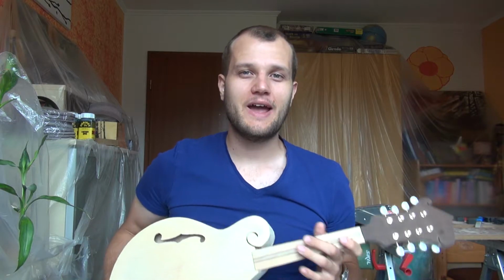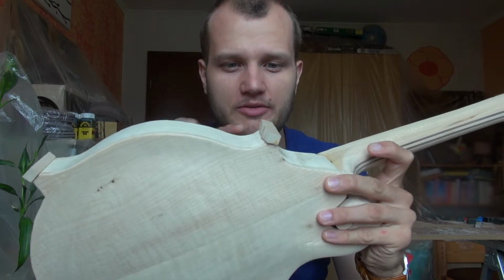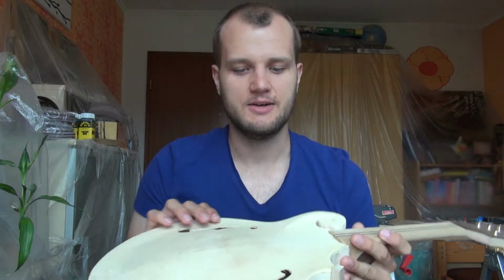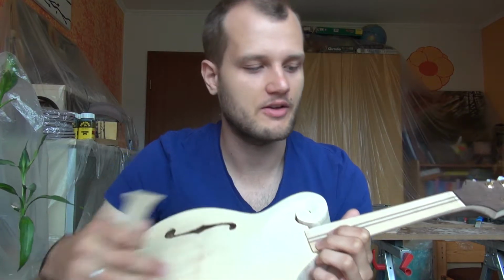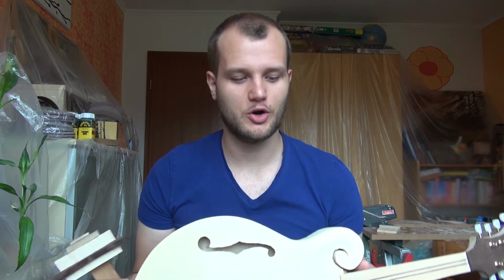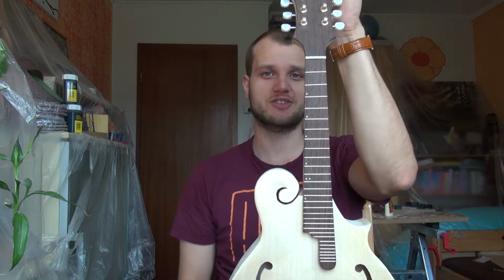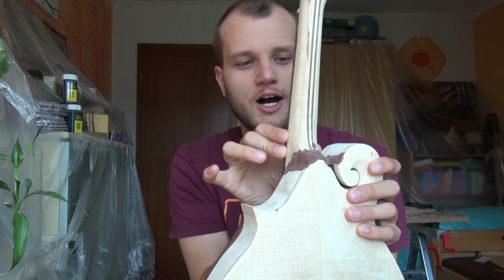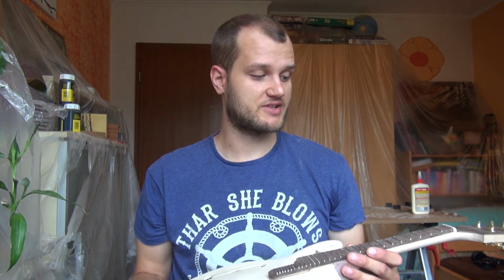Nitty Gritty Detail Work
Part 17 of the Mandolin Building Series.

Before I can do the final voicing of the instrument I need to do some detail work. This work is more about the aesthetic rather than the sound.